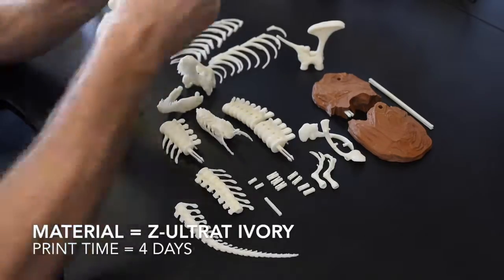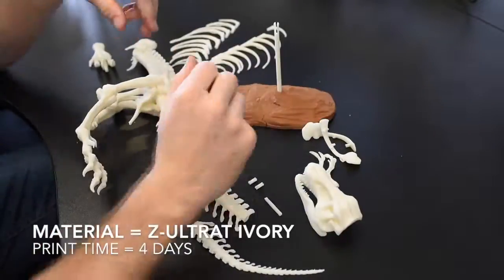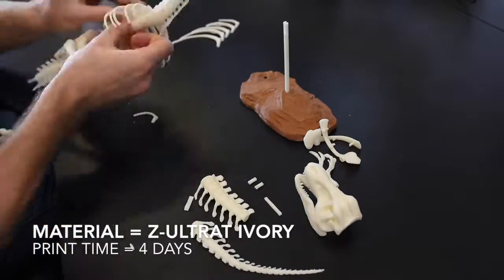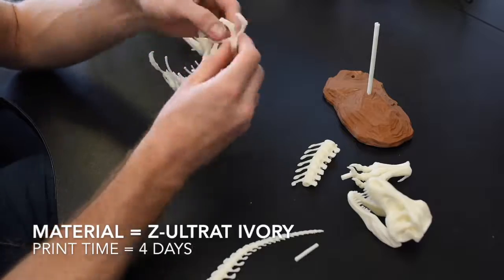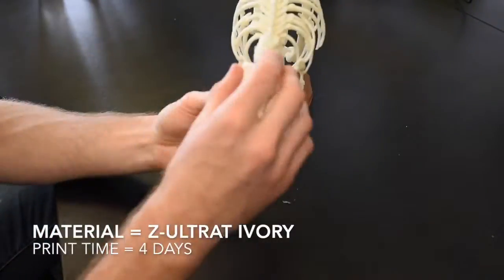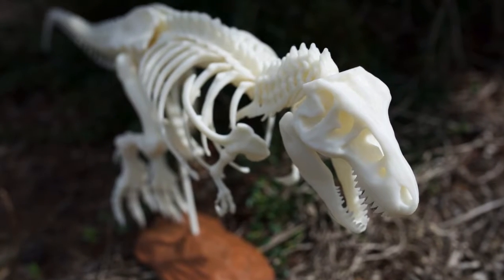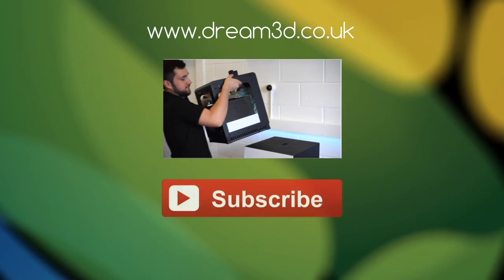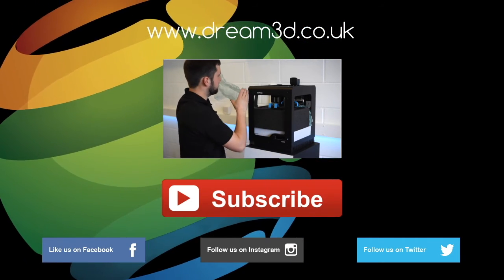T-Rex Skeleton Printed on the Zortrax M200 | Cool Prints | Dream 3D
In this video we assemble a fantastic T-Rex model, 3D printed on the Zortrax M200 in Ivory Z-Ultrat.